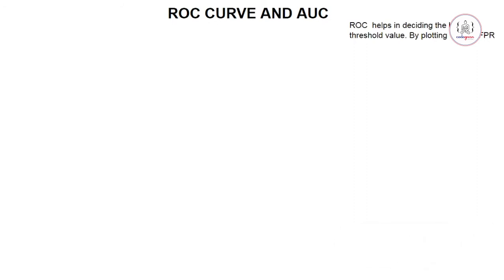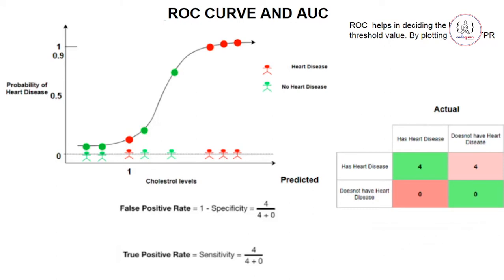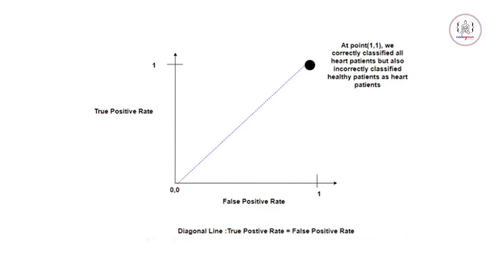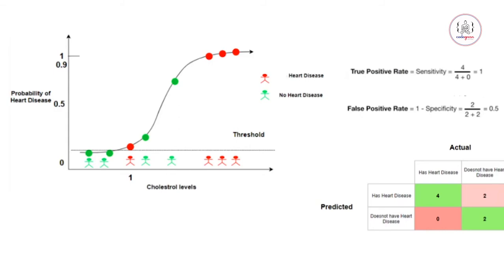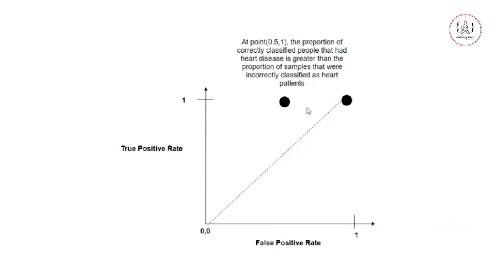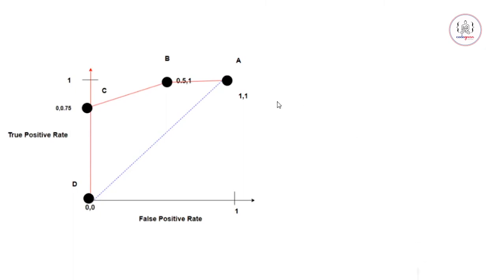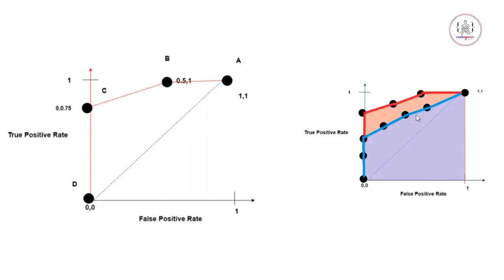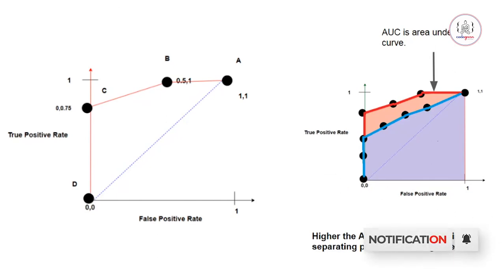ROC AUC Curve | ROC Curve in Machine Learning | threshold various | ML | Codegnan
ROC AUC Curve | ROC Curve in Machine Learning |  threshold various
AUC - ROC curve is performance measurement for classification problem at various thresholds settings. In this video we will learn -
• What is the ROC-AUC curve ?
• What are sensitivity, specificity, tpr,fpr ?
• How probabilistic model performance changes with change in threshold.
• When do we use the ROC-AUC curve ?
• How do we draw the roc - auc curve ?